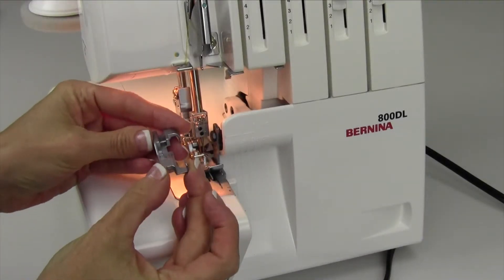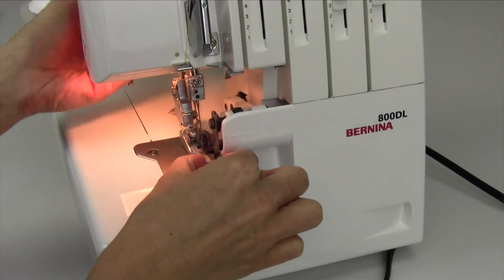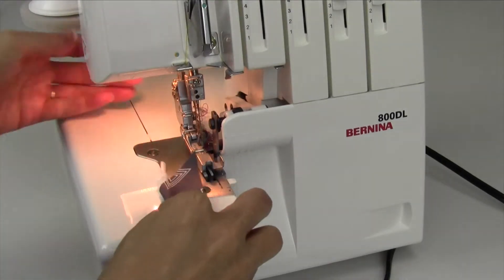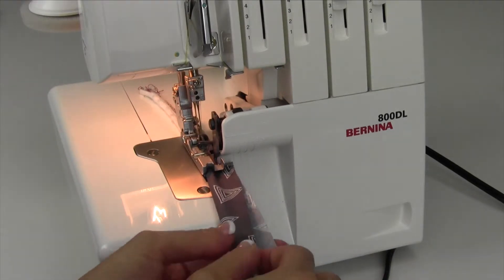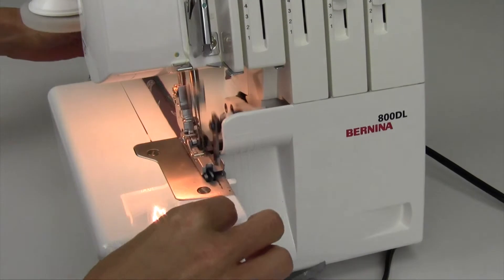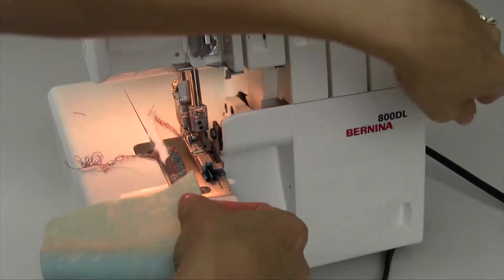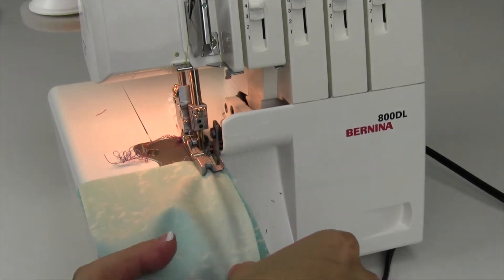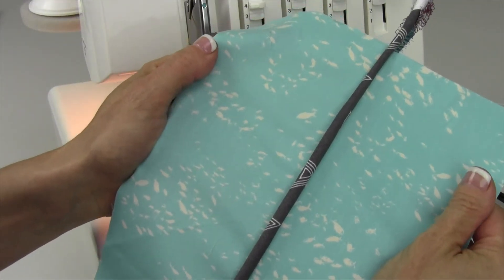Bernina 800DL Serger 37 Piping with the Multipurpose Foot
This video is about Bernina 800DL Serger 37 Piping with the Multipurpose Foot